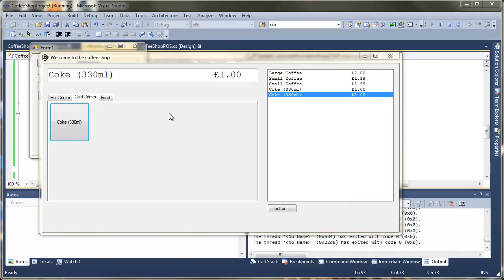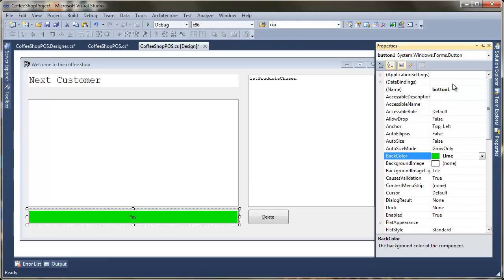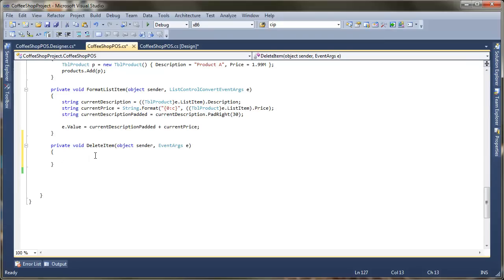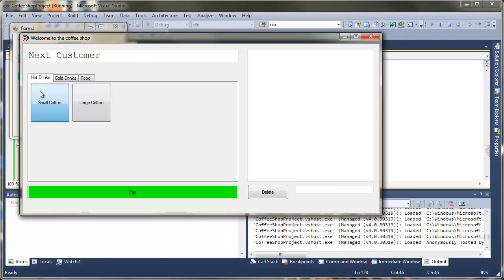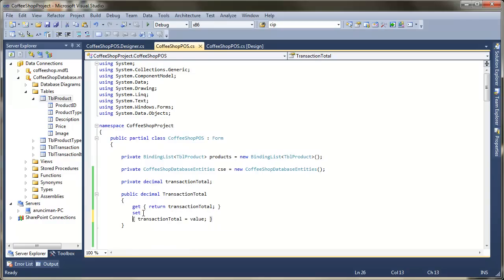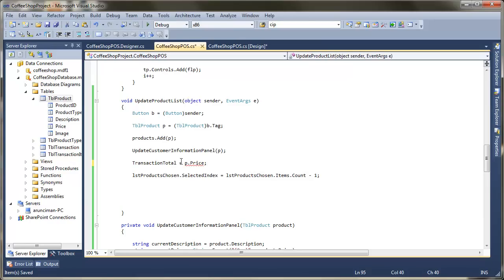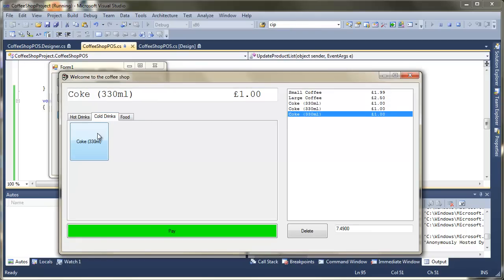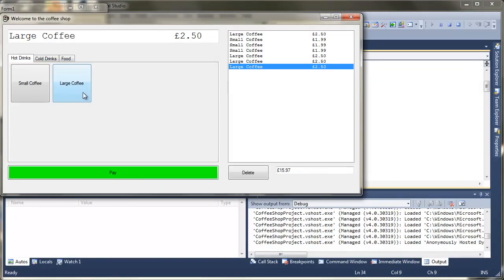Part 6 - Building the POS sytem 6 of 6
In this video we implement the code to remove an item from the list and also calculate the total cost of the products.